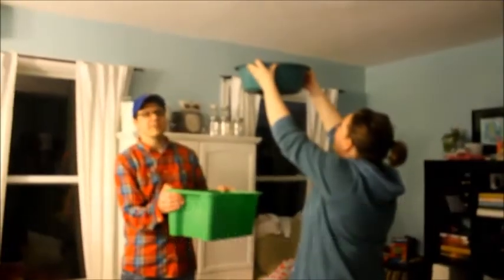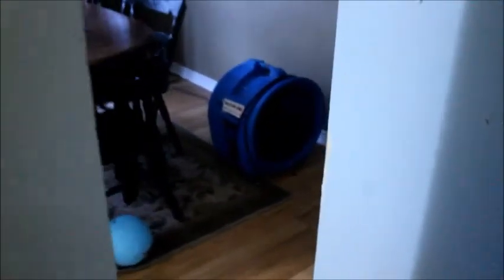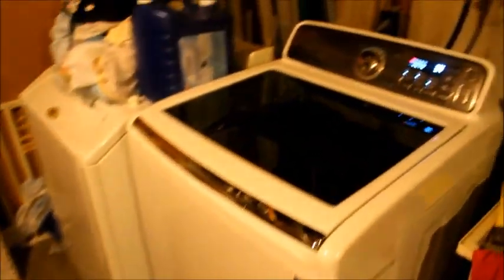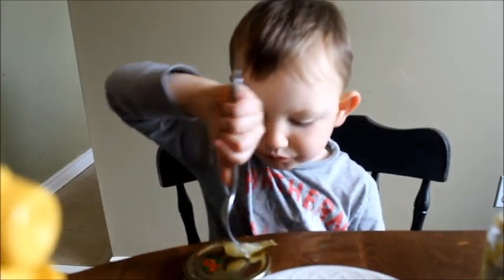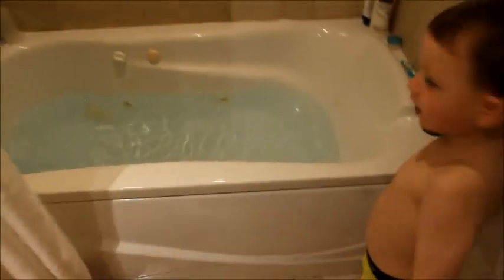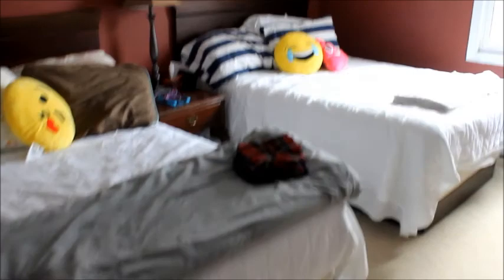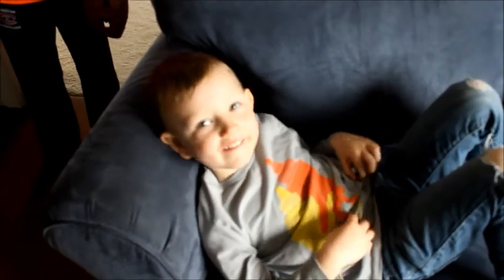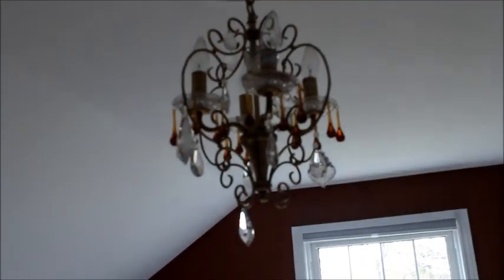House Floods | We Move Out For A Month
Our 2nd Floor bathroom flooded causing some major damage to the ceilings and floors throughout the entire house. We have to move out while the renovations are going on - want to see our temporary home-away-from-home?